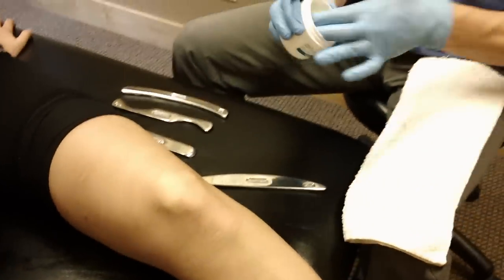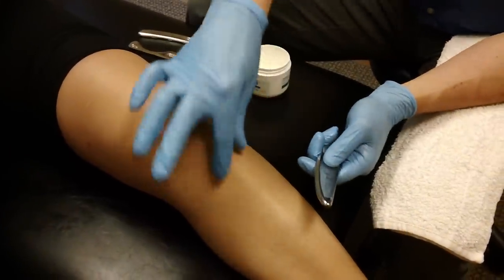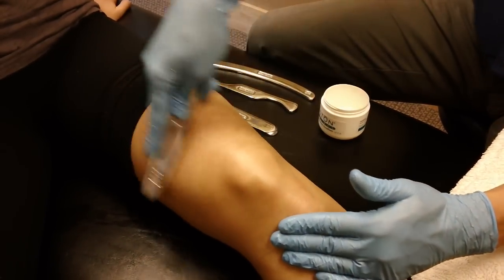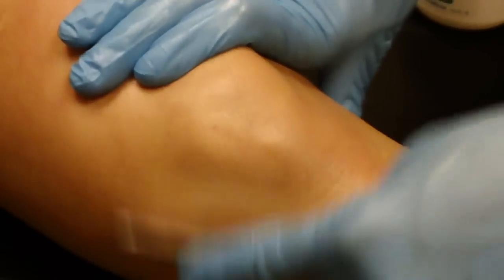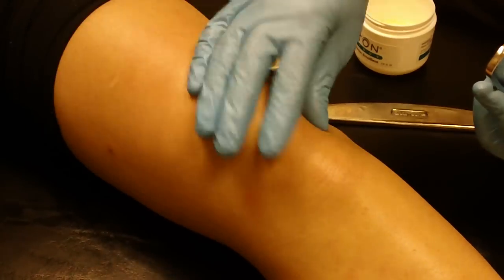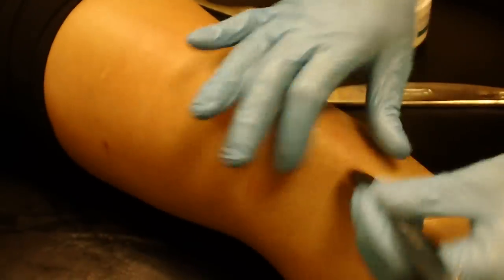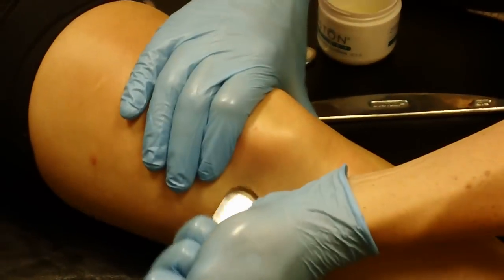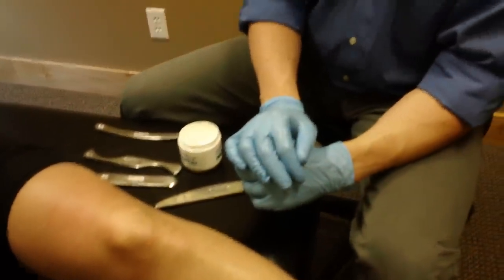Graston Technique Treatment for Knee Injury - Sports Medicine Chiropractor in Bozeman, MT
Bozeman, MT Chiropractic Sports Medicine Specialist, Dr. Jonathan Wilhelm, demonstrates Graston technique instrument assisted soft tissue knee pain relief treatment.  Knee conditions which respond well to Graston treatments include iliotibial band friction syndrome, Osgood--Schlatter disease, patellar tracking disorder, runner's knee, and several others.

If you are suffering from knee pain, Graston Instrument Assisted Soft Tissue Therapy may be the Pain Relief Remedy you have been searching for.